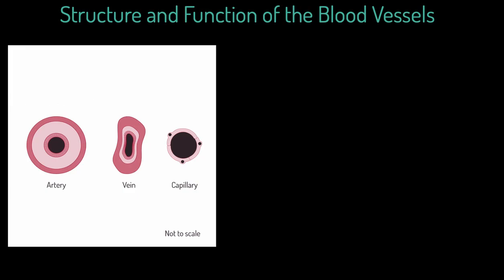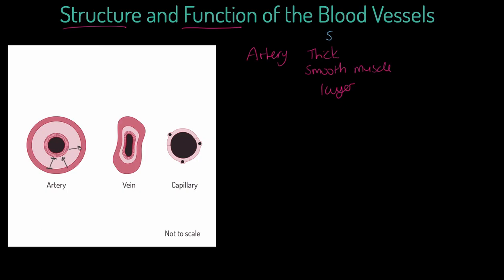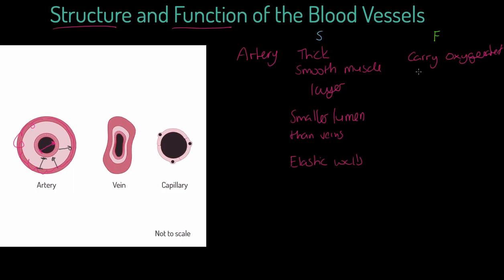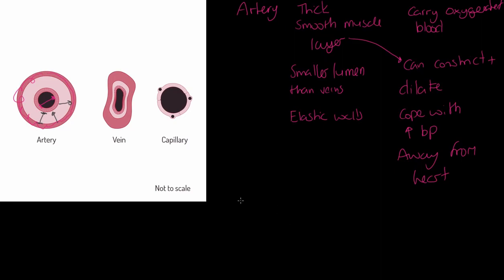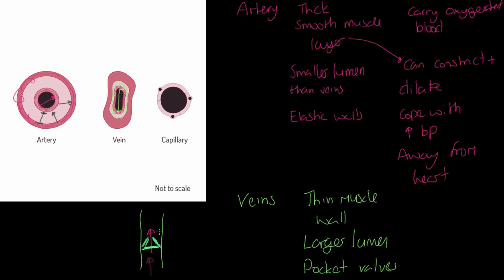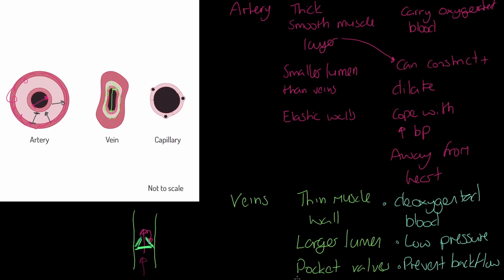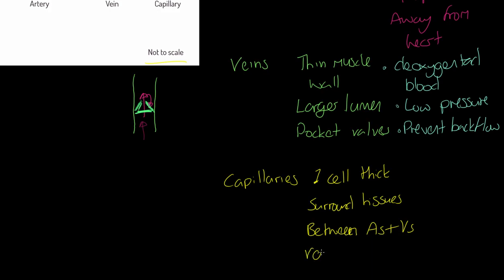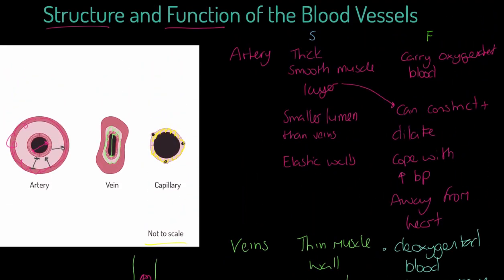AQA GCSE PE: Structure and function of blood vessels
Physical education teaching is our speciality! This video will teach you the the structure of blood vessels and the function of blood vessels in preparation for AQA GCSE PE Paper 1. The blood vessels include arteries, veins and capillaries and James discusses all three. James also explains the role of blood vessels within the wider CV system.

Covered in this video:
• Structure of arteries.
• Structure of veins.
• Structure of capillaries
• Function of arteries.
• Function of veins.
• Function of capillaries.

where you will find the entire AQA GCSE PE 9-1 course along with thousands of self-marking questions including the capacity to practice full exam papers online for AQA GCSE PE 9-1.